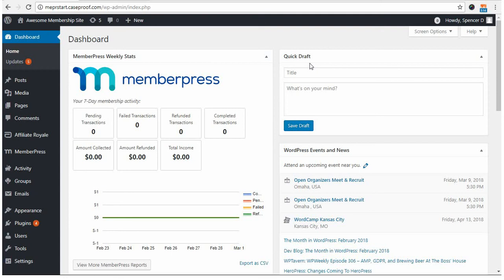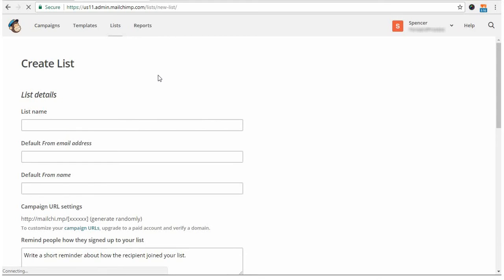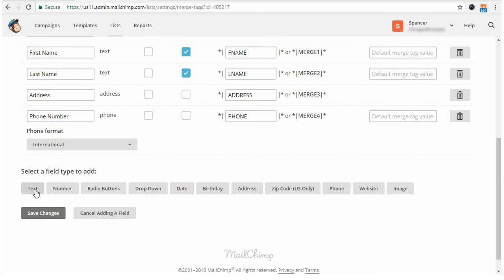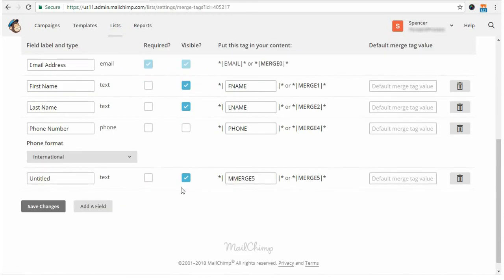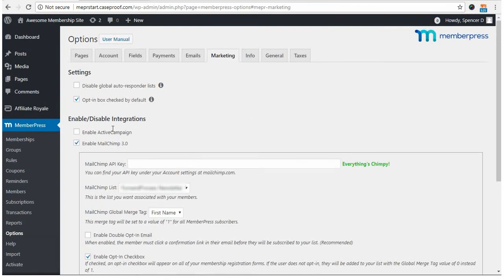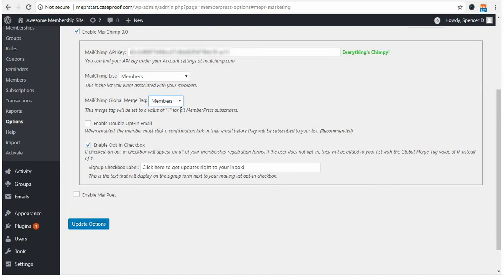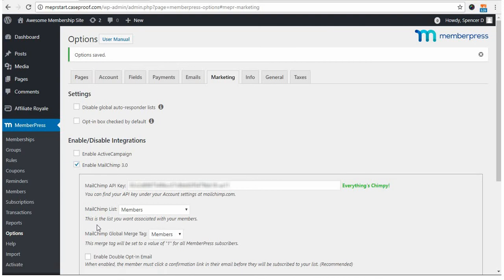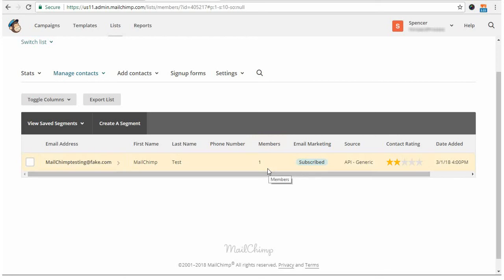Configuring MailChimp for MemberPress - Part 1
How to get started with the MailChimp 3.0 add-on integration for the WordPress Membership Plugin MemberPress.